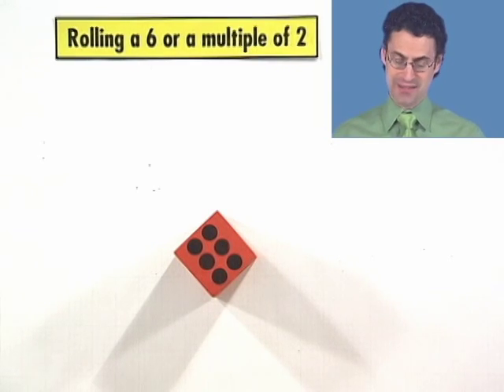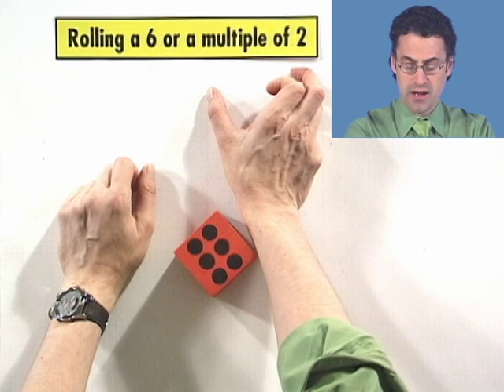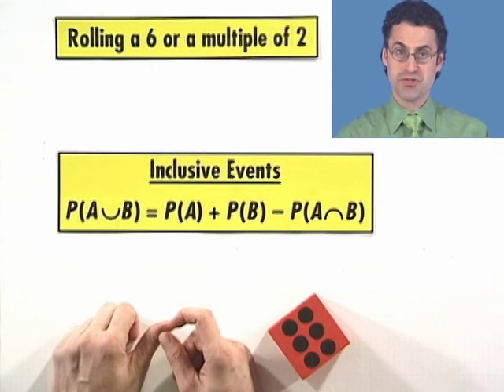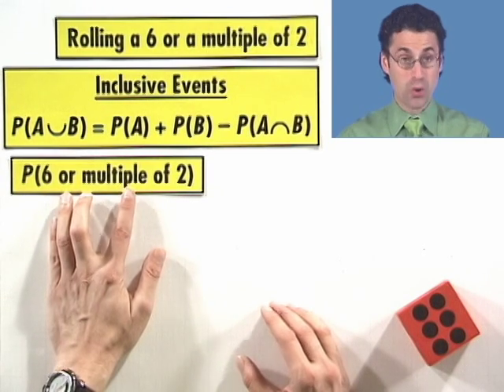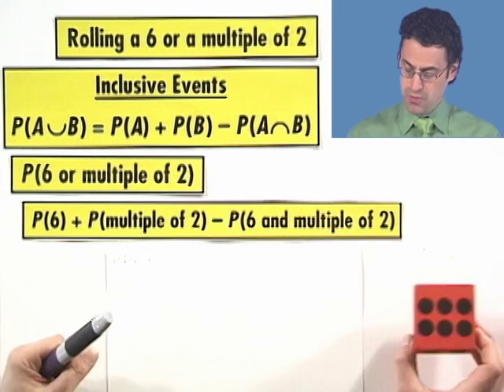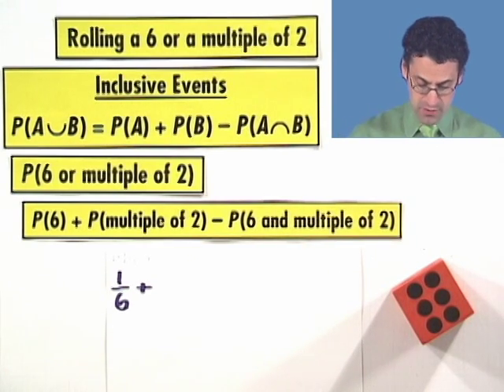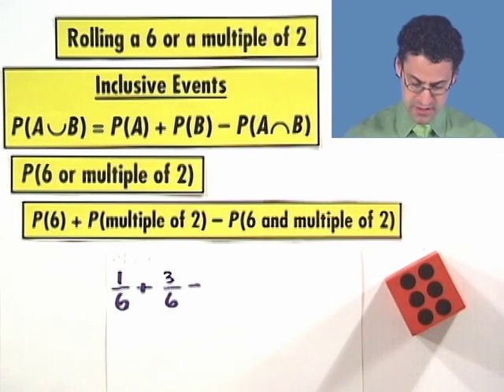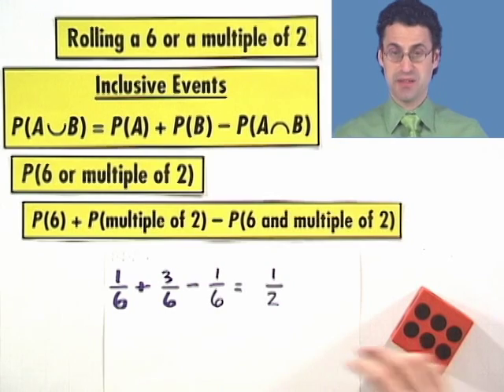Thinkwell's College Algebra: Inclusive Events